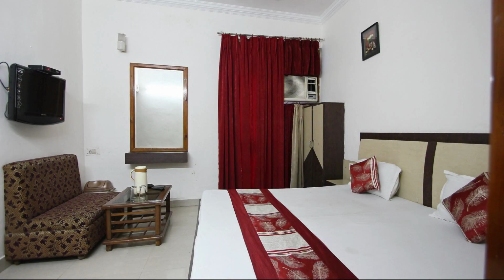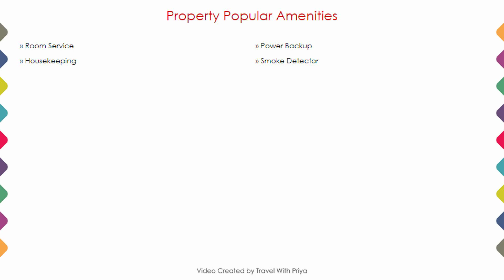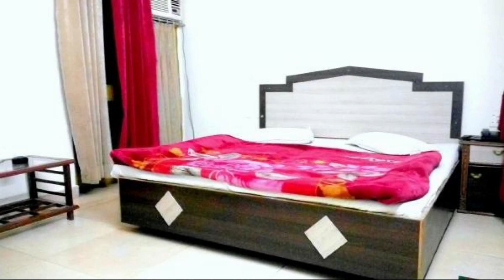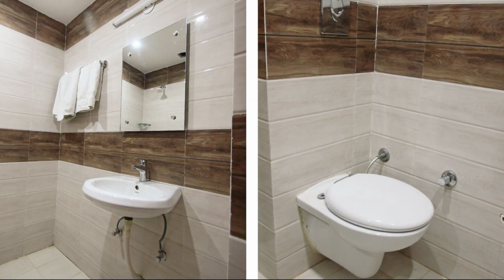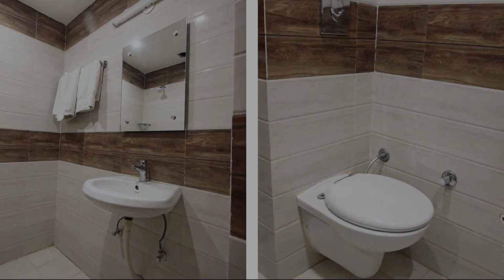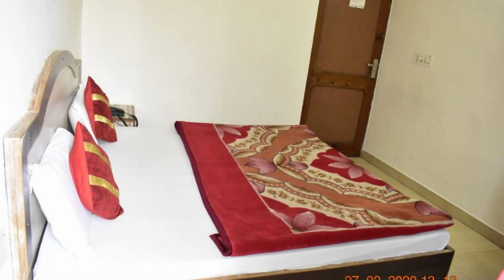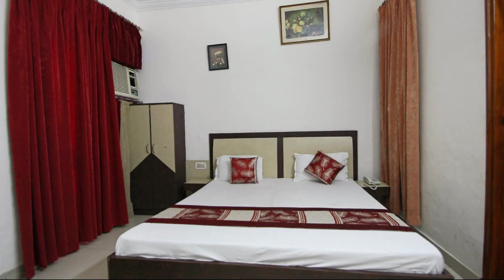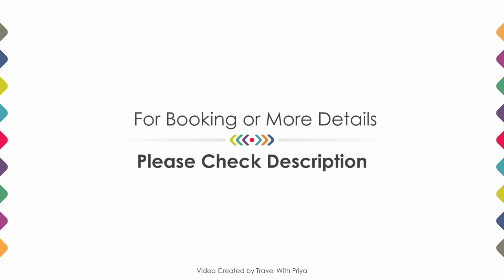Hotel Rama Palace, Katra, India | Travel With Priya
Hotel Rama Palace, Katra, India ⭐⭐⭐
📍 Near Yatra Parchi Counter | 8.2 km drive to Shri Mata Vaishnodevi
About Property:
Near Yatra Parchi Counter, Hotel Rama Palace is a short drive from Shri Mata Vaishno Devi Katra railway station (1.3 km). Visit the beautiful Shalimar Park, just 800 m from the hotel. For the convenience of guests, facilities like 24-hour room service, same-day laundry service, power backup, doctor on call, travel desk, Wi-Fi and parking are offered here. Enjoy a comfortable stay in one of the spacious AC/non-AC rooms that come with satellite TV, telephone, kettle, table, chair, wardrobe,...
Property Type: Hotel
Popular Amenities:
✅ Room Service
✅ Power Backup
✅ Housekeeping
✅ Smoke Detector
Room Category:
➡️ Deluxe Ac Rooms - 168 sq.ft - Mountain/Hill View
➡️ Classic Non AC Rooms - 168 sq.ft - City View
Around Property Landmarks:
📍 Main Bazaar - 0.15 KM
📍 Katra Railway Station - 1.6 KM
📍 Jammu Airport - 49 KM
📍 Shri Mata Vaishnodevi - 8.2 KM
📍 Katra Bus Stand - 0.19 KM
📍 Vaishno Devi Temple Hill - 8.2 KM
📍 Raghunath Temple - 0.76 KM
📍 Katra Helipad - 2.3 KM
📍 Shalimar Park - 0.78 KM
📍 Lavanya Shopping Complex - 1.1 KM
📍 Banganga Check Post - Vaishno Devi Yatra Entry - 1.4 KM
📍 Shri Vaishno Devi College of Education - 1.2 KM
📍 Yatra Parchi Counter - 0.14 KM
📍 Temple of Vaishno Devi - 8.2 KM
📍 Kashmir Road - 1.1 KM
📍 Banganga Temple - 1.5 KM
Searching For:
1. Hotel Rama Palace - Katra
2. Hotel Rama Palace - Katra Videos
3. Hotel Rama Palace - Katra Rooms
4. Hotel Rama Palace - Katra Amenities
5. Hotel Rama Palace - Katra Virtual Tour
6. Hotel Rama Palace - Katra Offers
7. Hotel Rama Palace - Katra Deals
Audio Credit:
Track Title: Fiesta de la Vida
Artist: Aaron Kenny